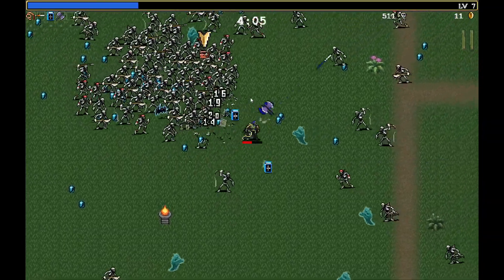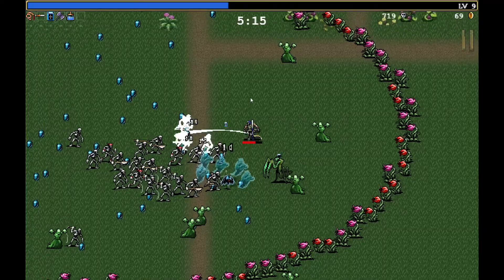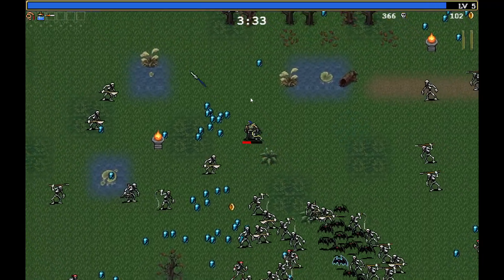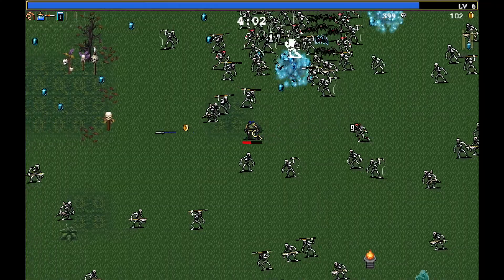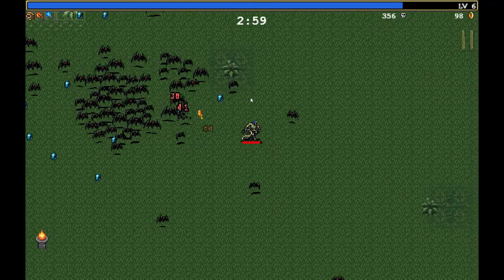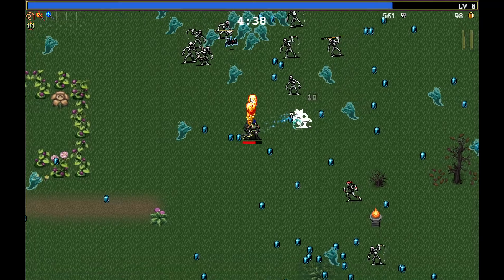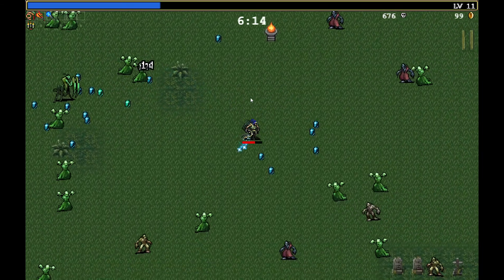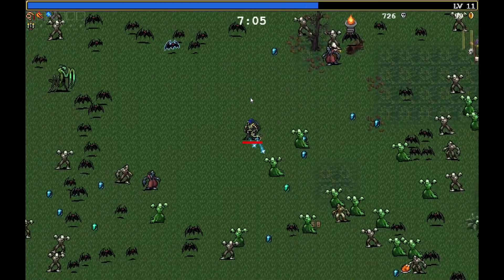Vampire Survivors review - A Sleeper Hit of 2022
Vampire Survivors is a bullet hell-like shooter and then throw in rougelike mechanics to create a surprising and very satisfying game, one that will likely bring you back time and time again.

PODCAST

COMMUNITY